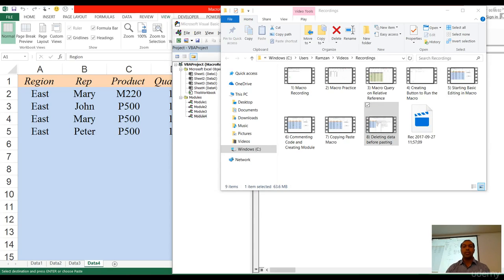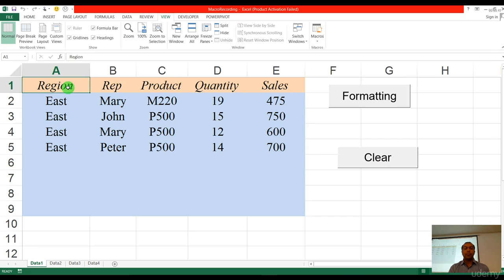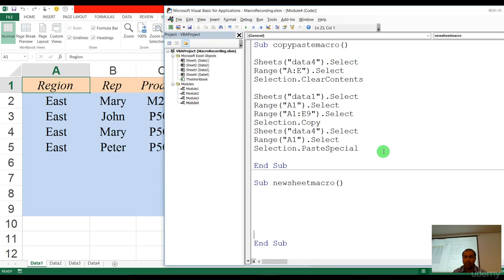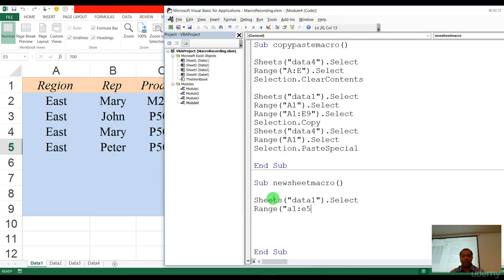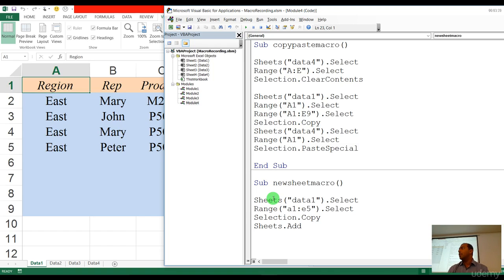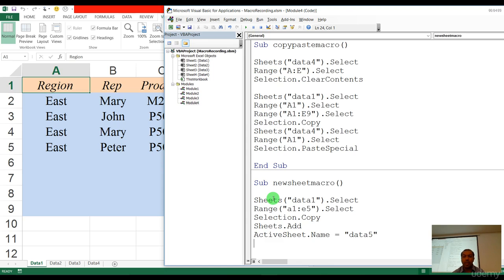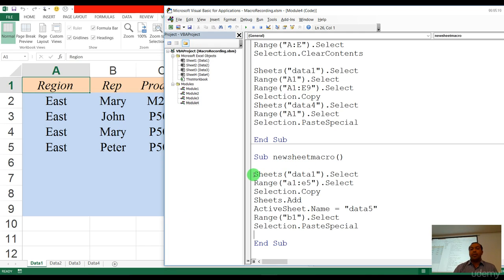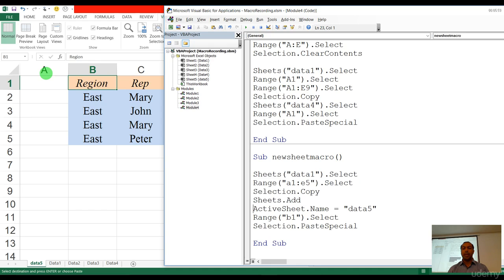9 Adding & Renaming Sheet Macro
This Video is Part of Excel VBA Course.